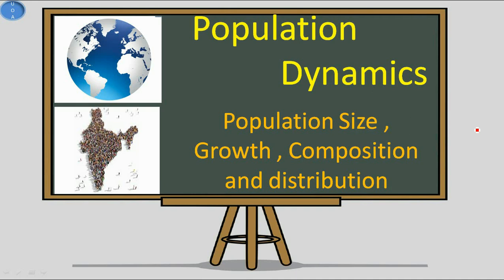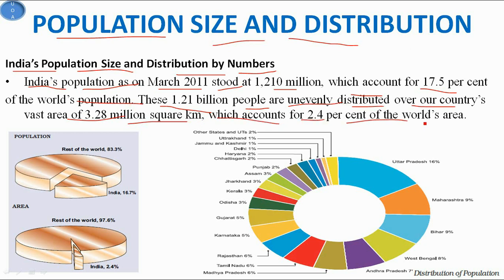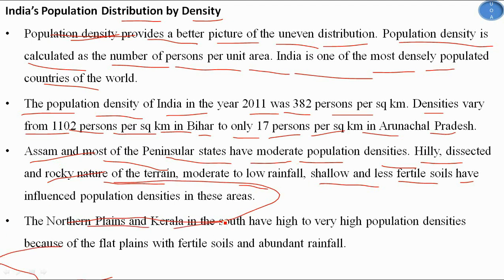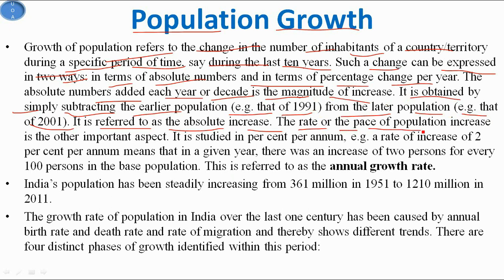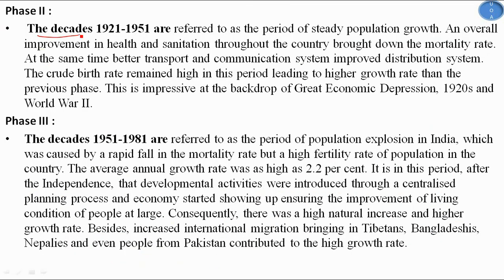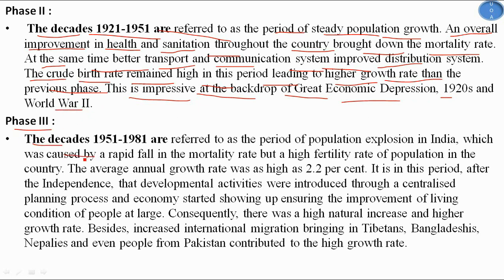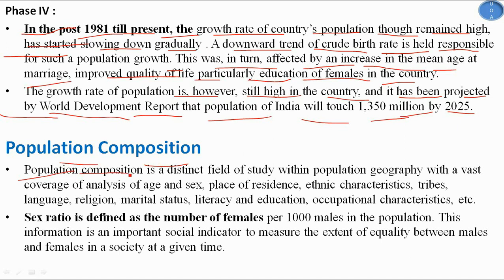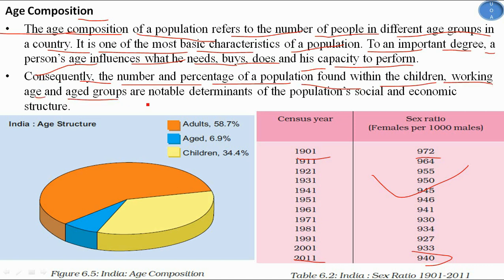Population Dynamics Sociology Optional UPSC CSE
This video covers the Population Dynamics Sociology Optional UPSC CSE and this video is meant for UPSC CSE Sociology Optional Subject.
It is also helpful to understand Indian Society and B.A. And M.A. Sociology Subject Student.